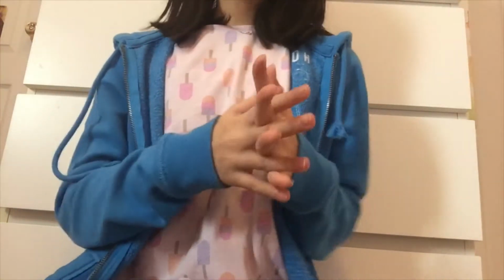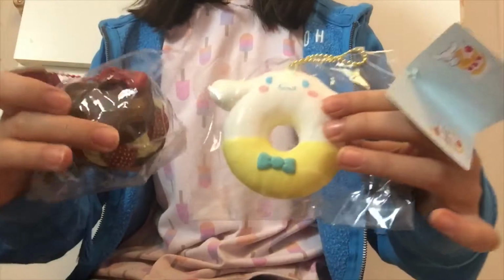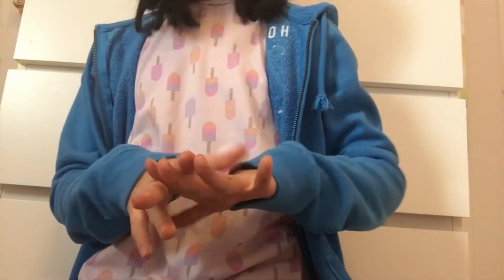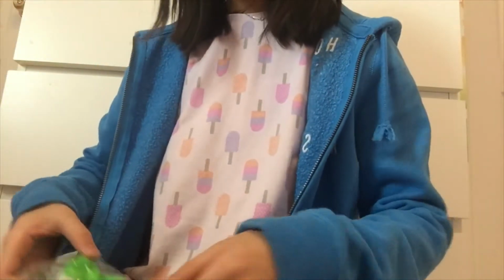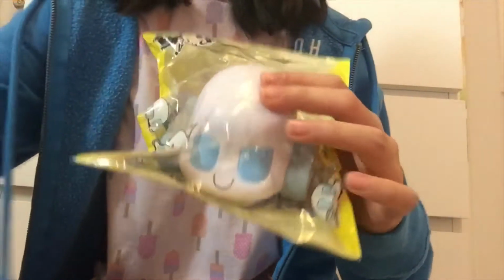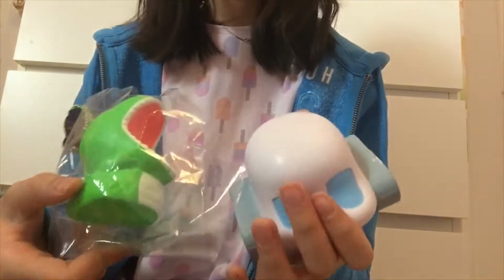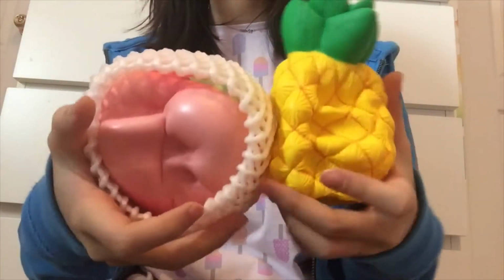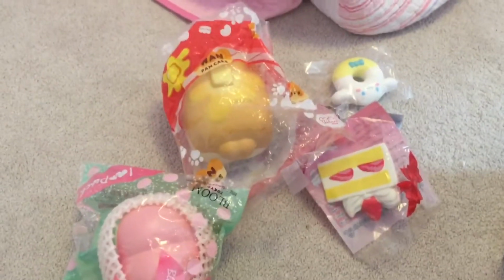SLOW RISING SQUISHY TAG (i bloom face off)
Hey Koala fam,
Welcome back to watching your awesome random YouTuber! Today I am doing my very first SQUISHY TAG! In the video I said I’m not sure if this tag was a thing but yes, it is and I’m not trying to copy anyone out there; also these are my rules. Byeeeee!

To the COPPA: my channel is for teens and older NOT for young children. thank you for understanding.